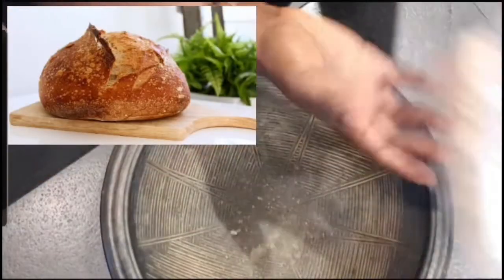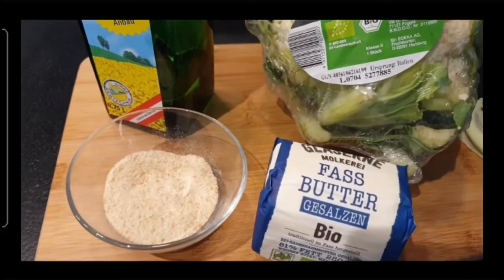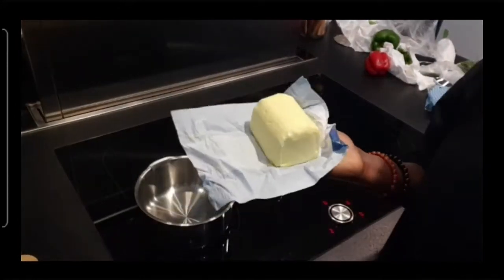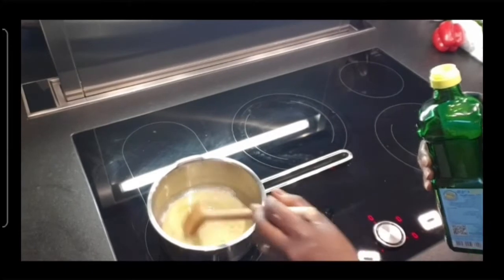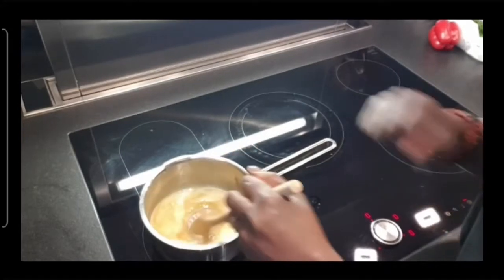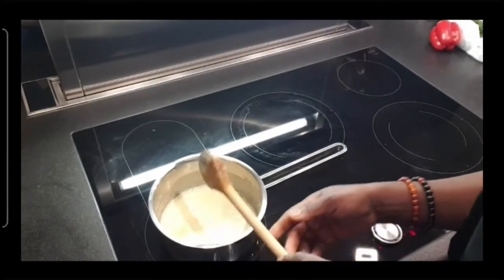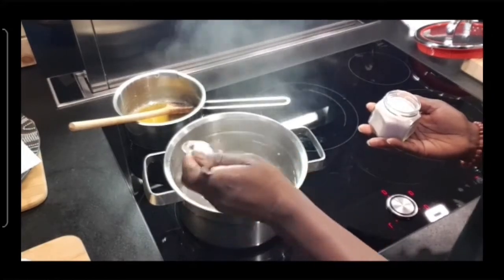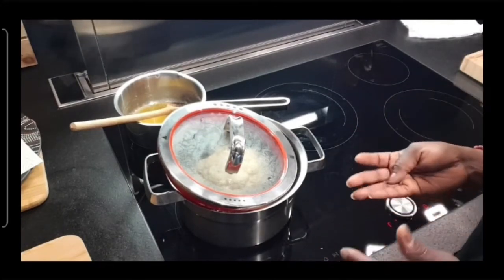How to cook cauliflower with bread cramps in simple butter source.too simple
Butter
Sunflower oil
Cauliflower
Bread cramps

You know the deal?
Support your ces
Love y’all